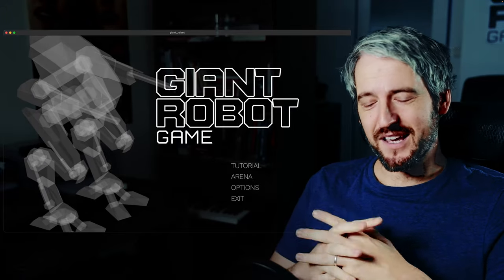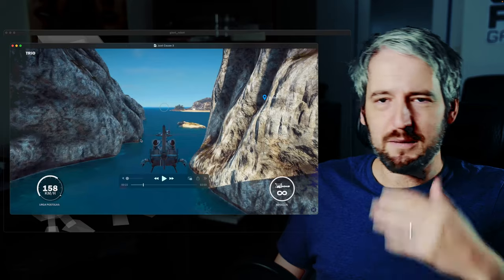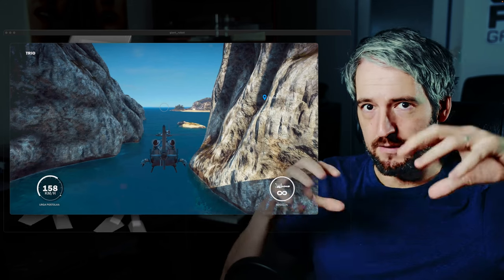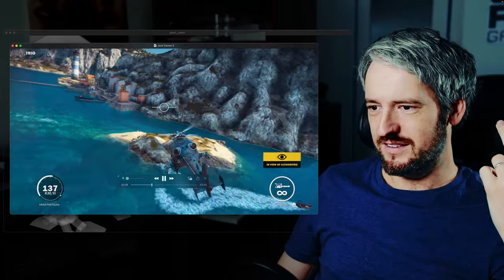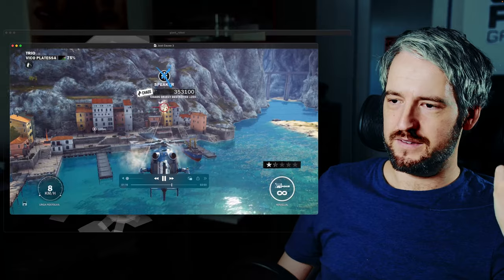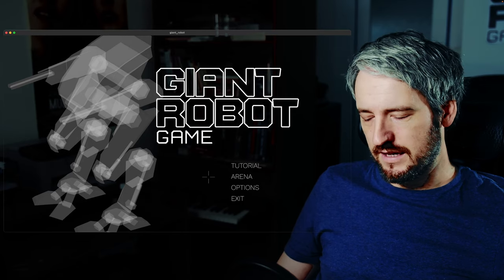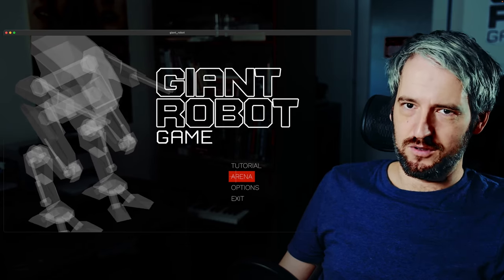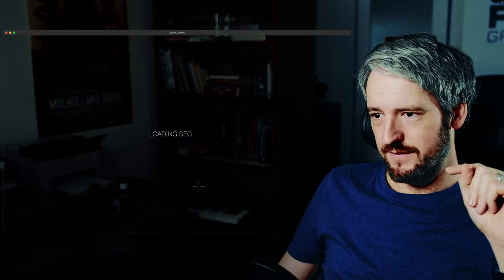Enemy base infiltration— a new game mechanic in GIANT ROBOT GAME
My weekly snippets. for more info about me and my projects.